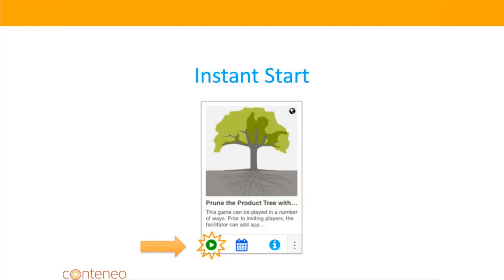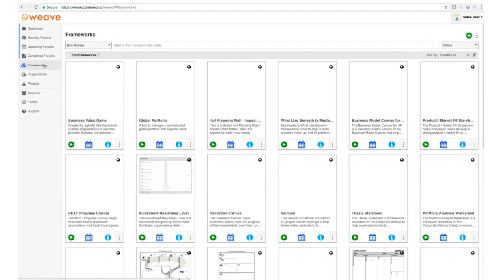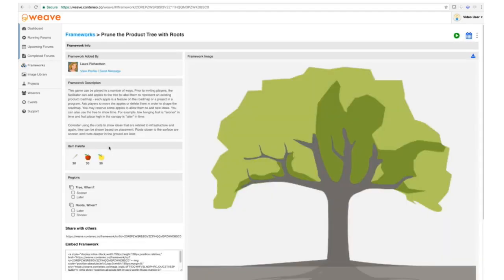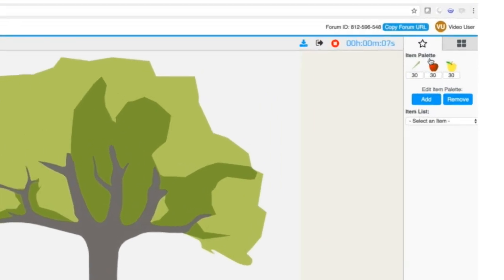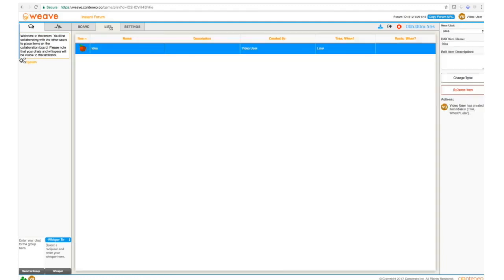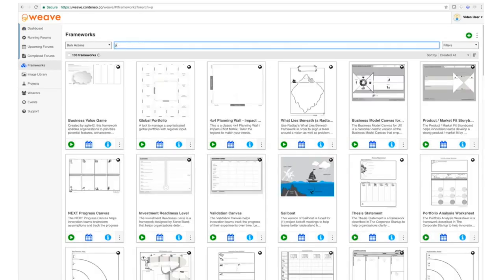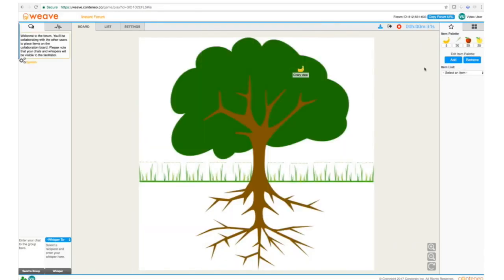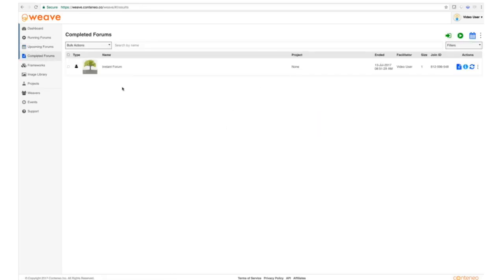Weave Quick Tip: Getting Started with Instant Starts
Watch this 5 minute video to learn how to get started with Weave and to learn how Instant Start forums can help.